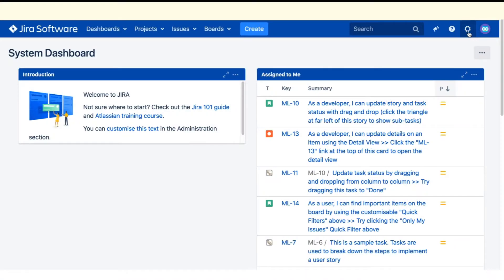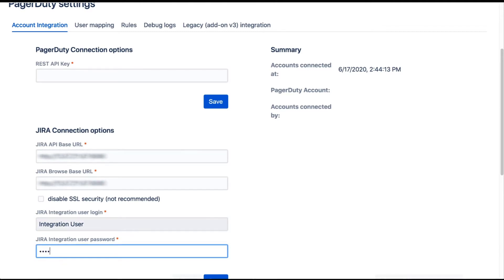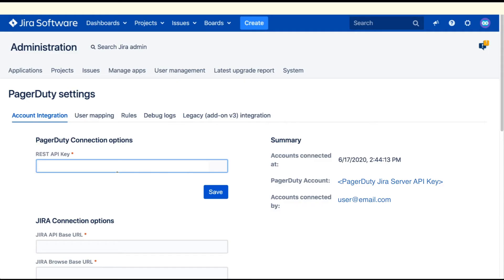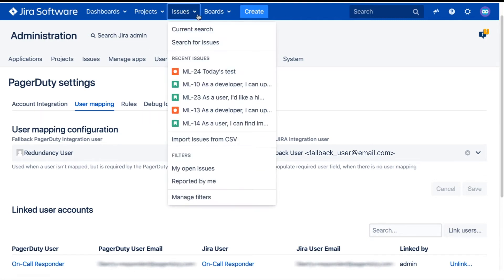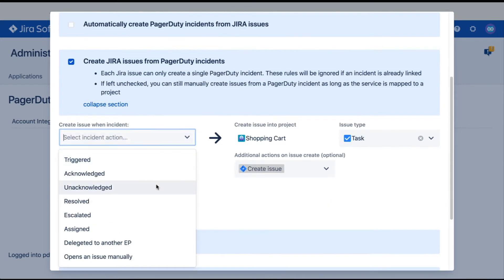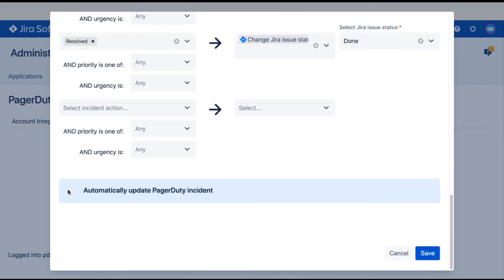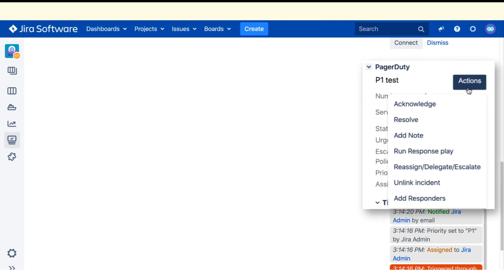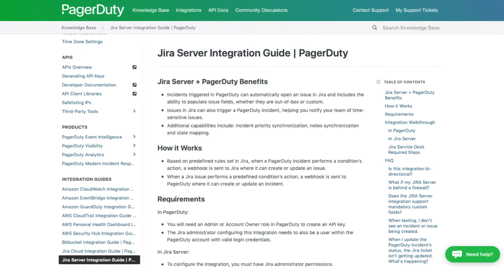PagerDuty Atlassian Jira Software Server and Data Center Integration V4 How-To Video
Learn how to integrate (install/configure) the PagerDuty Atlassian Jira Server and Data Center Integration V4 and test the integration workflow. Enjoy a suite of capabilities that allows users to coordinate an incident response right from a Jira issue by using the PagerDuty sidebar. Drive synchronization and collaboration between teams with complex workflows. Map users and accounts across PagerDuty and Jira Server and Data Center.